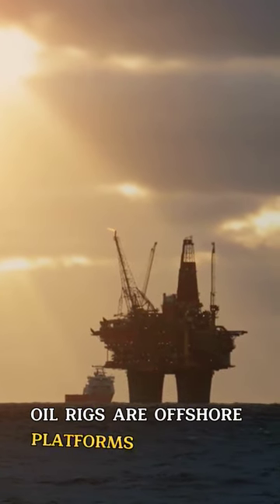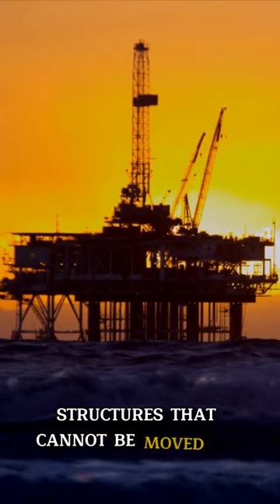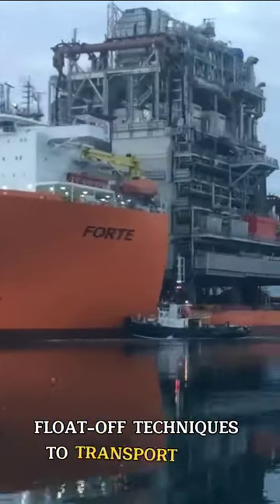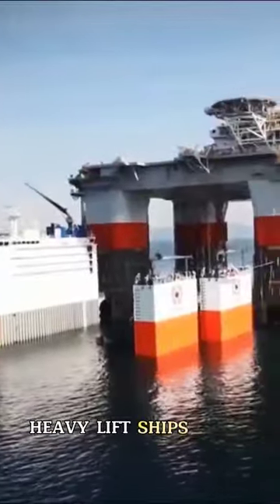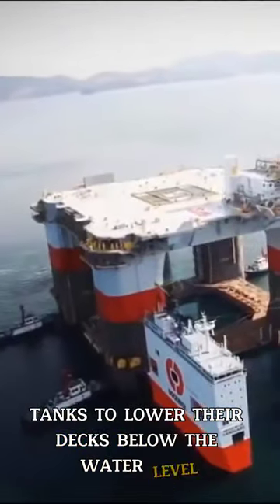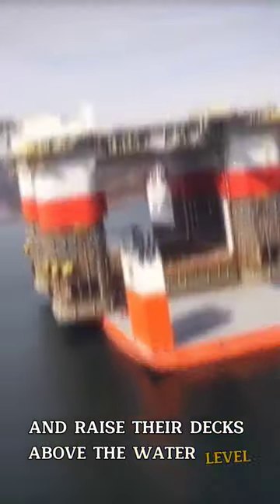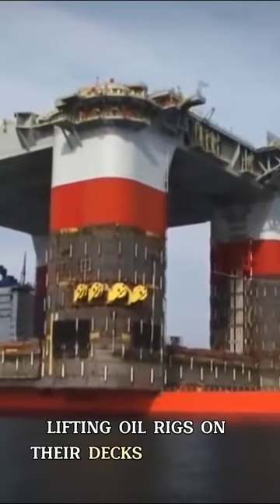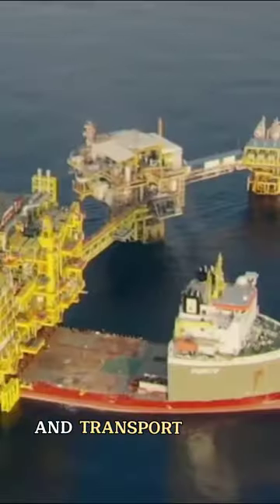HOW MOVE OIL RIGS FROM ONE PLACE TO ANOTHER